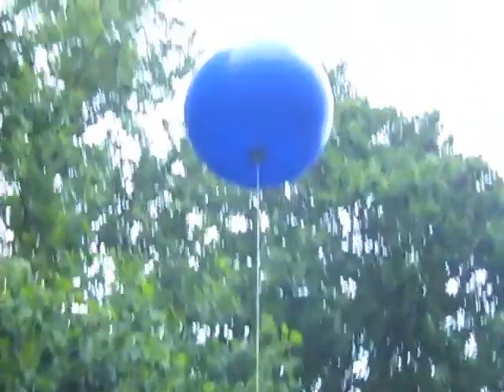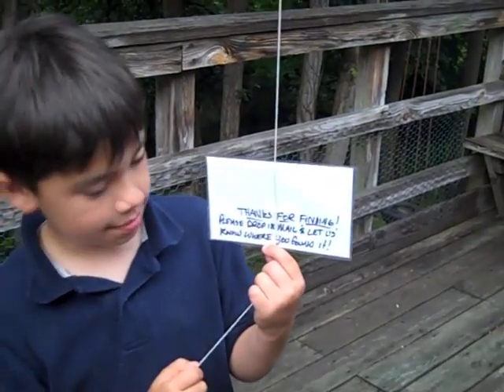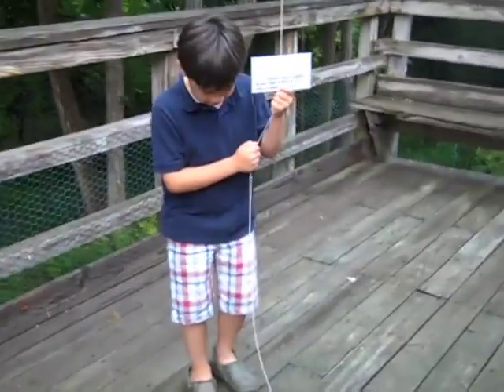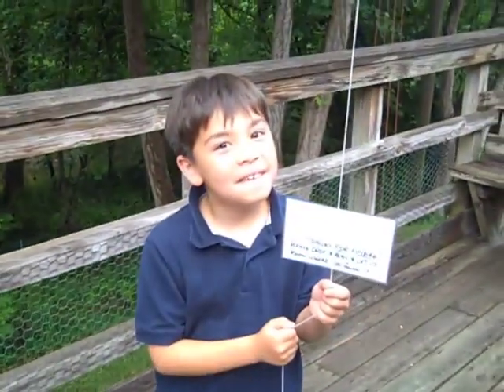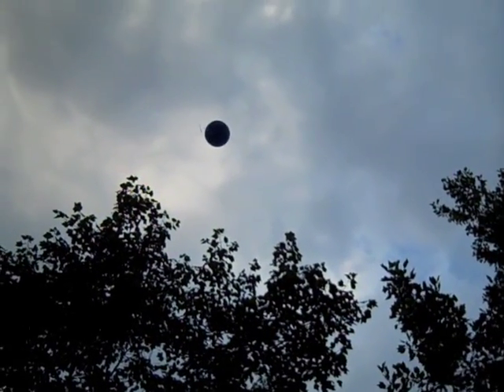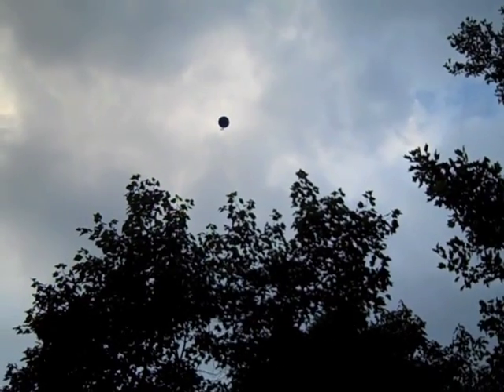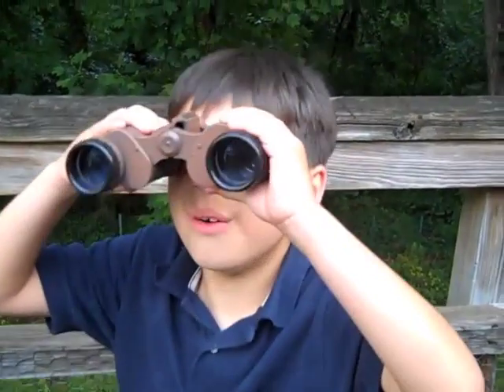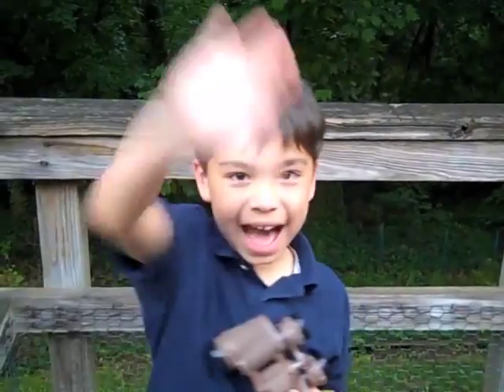Balloon Release with Return Mail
Released a balloon with our return address written on an envelope attached to it.

Located the largest over the counter balloon we could find and went to work. She took off and headed toward the Southwest but then off camera she hit some wind and headed dead East. Wish us luck!  Let's see if we get this one back,.

(The envelope was sealed with clear tape stuck to both sides it it as to waterproof it) c. 2011, unedited, flipcam, low-res.

What have we learned?

We more than likely will never see it again and theres a seldom noticed vertical plain.